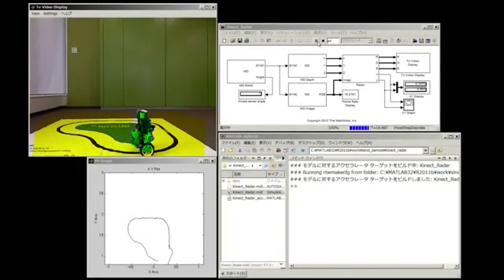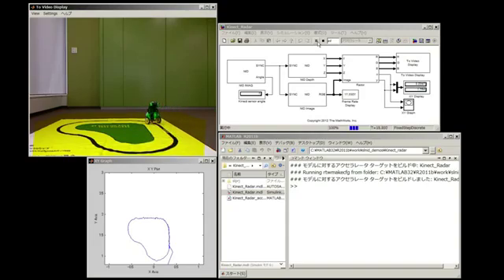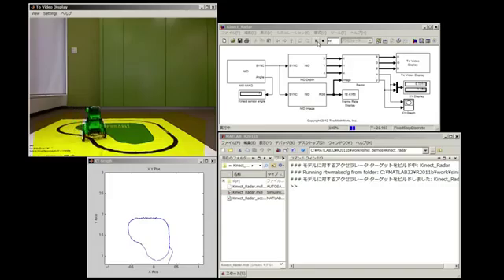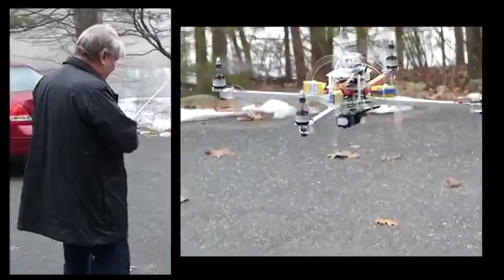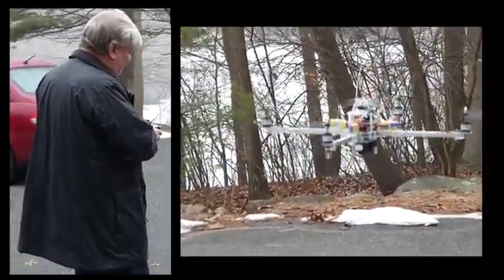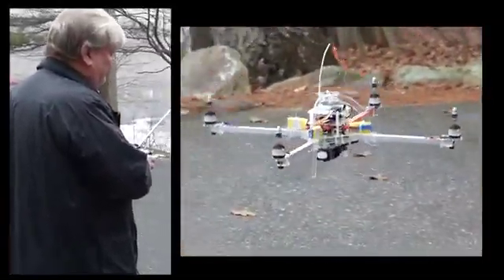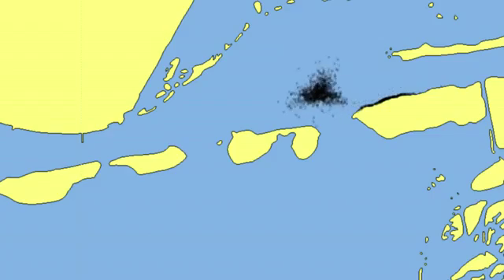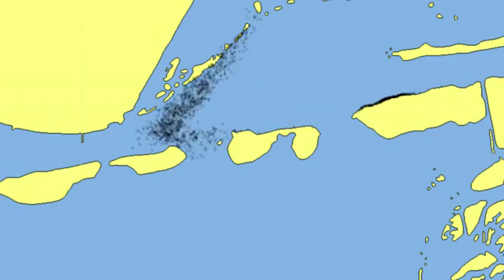Студенческий конкурс MATLAB и Simulink 2013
MathWorks представляет Студенческие соревнования по проектированию в MATLAB и Simulink. Вы можете выиграть до 500$ за видео, в котором демонстрируются ваши проекты, выполненные с помощью MATLAB, Simulink или любого другого продукта MathWorks.